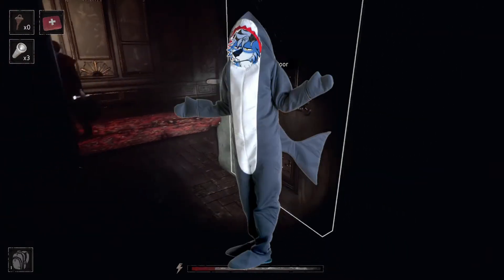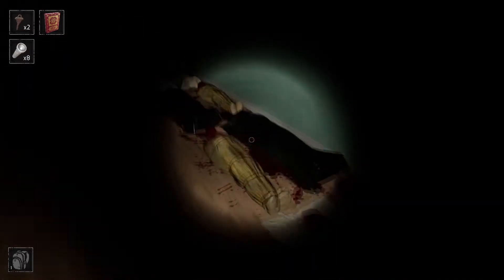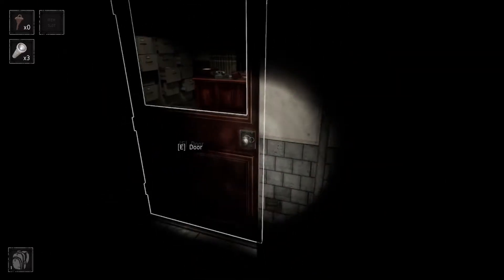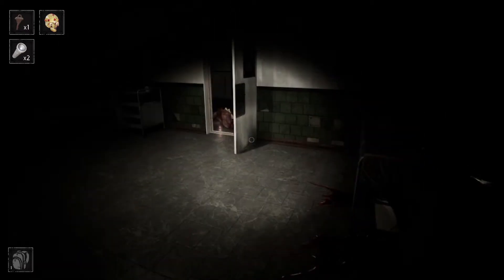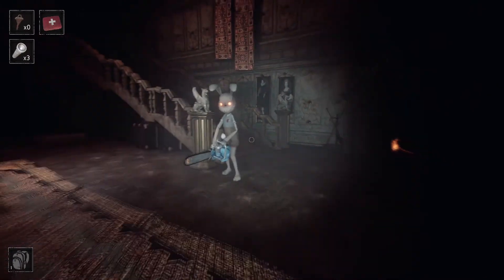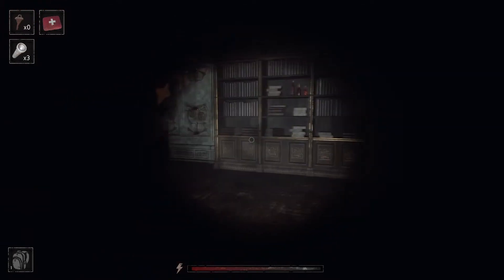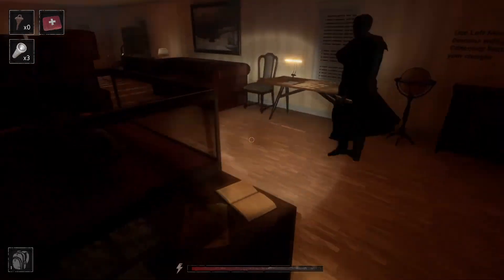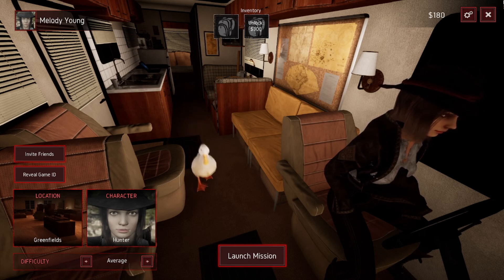Bunny Shark | Malum Ft. Suki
Bunny Shark Do Do do do do do...